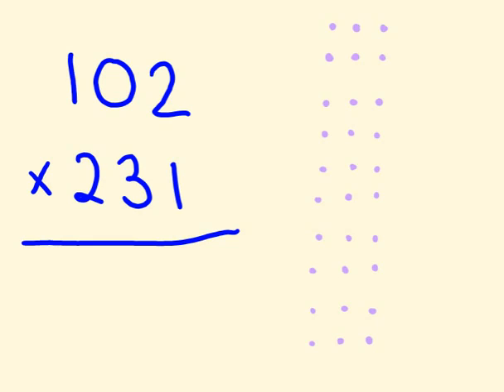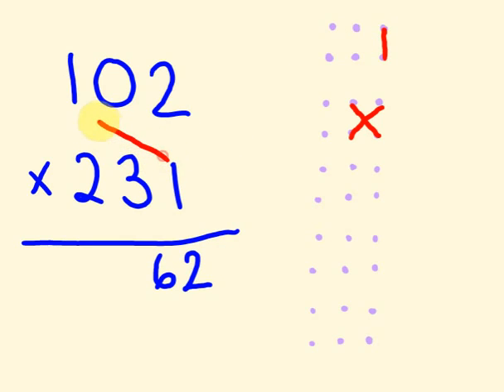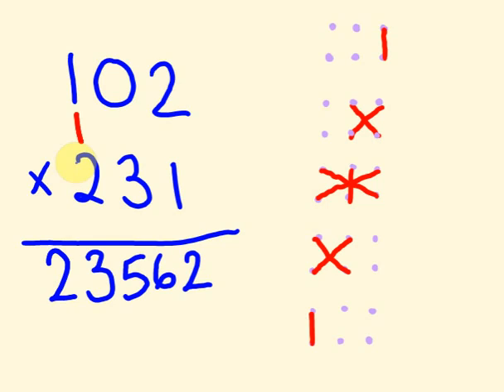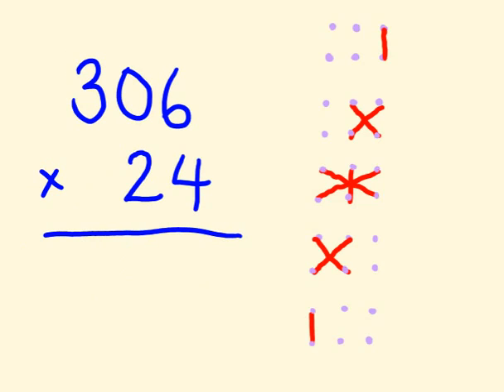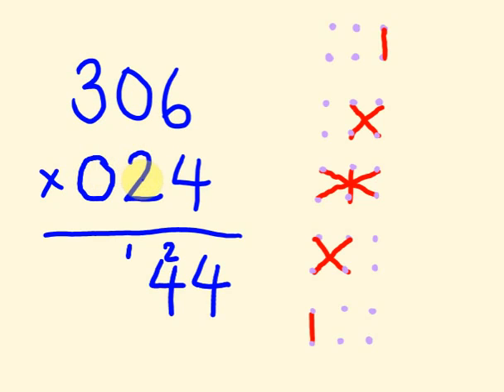Fast Multiplication of any number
Fast multification Tricks